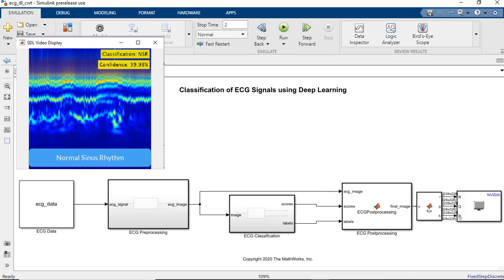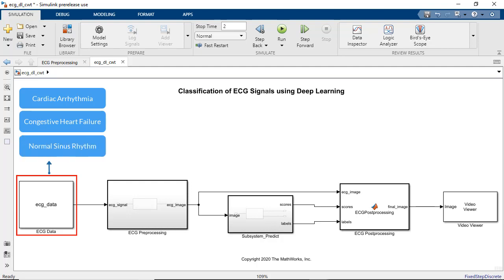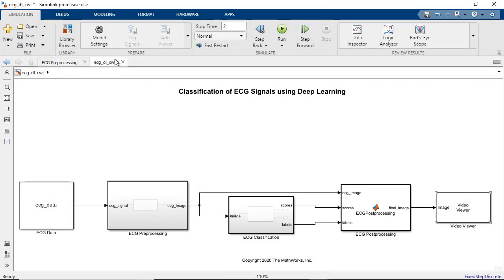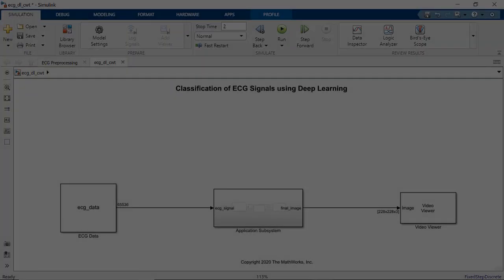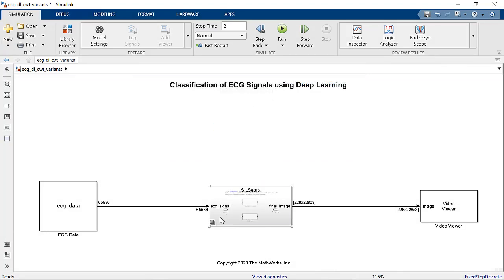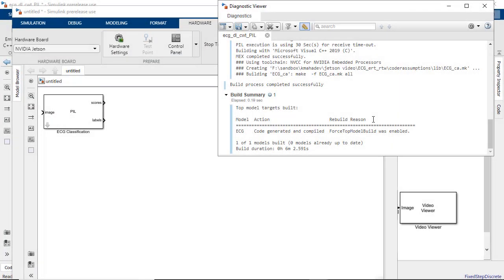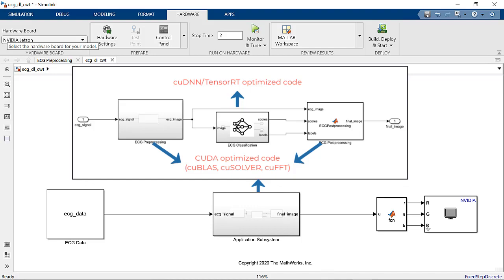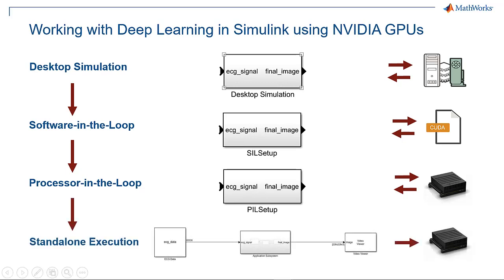Deep Learning in Simulink for NVIDIA GPUs: Classification of ECG Signals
Learn how to use GPU Coder™ with Simulink® to design, verify, and deploy your deep learning application onto a NVIDIA Jetson® board.

See how to use advanced signal processing and deep neural networks to classify ECG signals. Start the workflow by running a simulation on the desktop CPU before switching to the desktop GPU for acceleration. Once the simulation is complete and the results meet your requirements, use software-in-the-loop testing on the desktop GPU and processor-in-the-loop testing on the Jetson board to numerically verify that the generated CUDA® code results match the Simulink simulation. Finally, deploy the complete application as optimized CUDA code to the Jetson board.